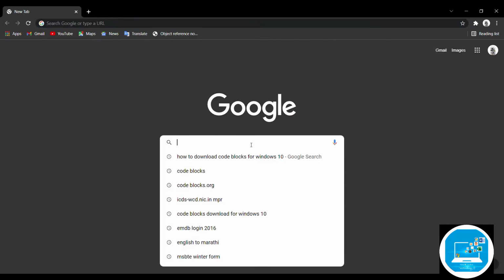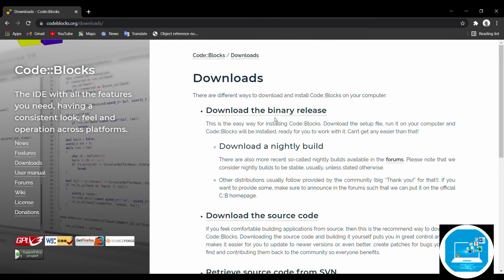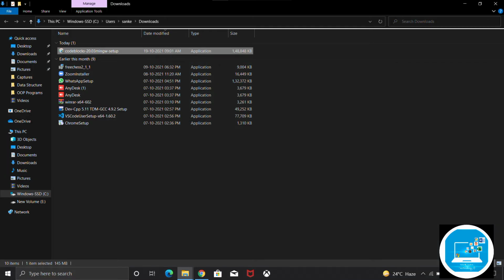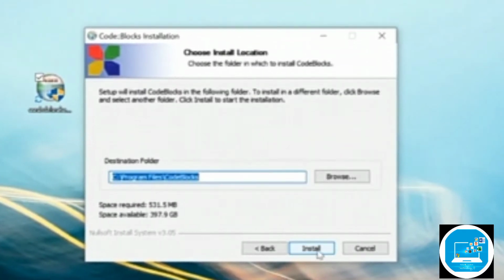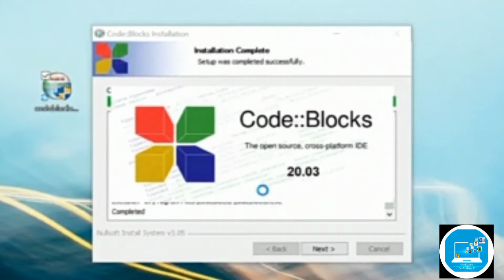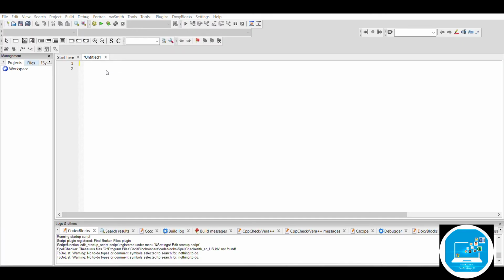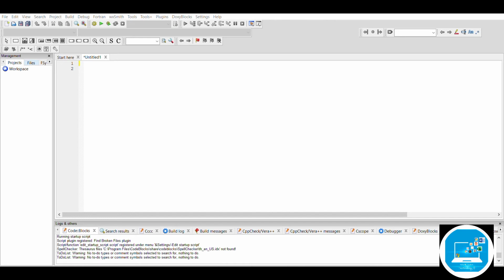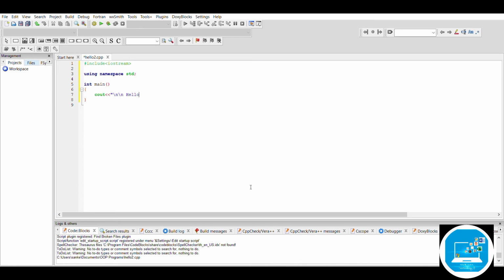How to Install CodeBlocks (IDE 20.03) with Compiler MinGW on Windows 10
In this video, we will see how to install Codeblocks in windows 10/7/8.x/Windows XP.  The easiest way to install CodeBlocks ( IDE 20.03 ) with MinGW compiler is explained. After installation,  compiler path is also set so that the IDE can work properly for programming. One demo program is also executed to make sure that the IDE is working fine.

Code::Blocks is a free, open-source cross-platform IDE that supports multiple compilers including GCC, Clang and Visual C++. It is developed in C++ using wxWidgets as the GUI toolkit. Using a plugin architecture, its capabilities and features are defined by the provided plugins. Currently, Code::Blocks is oriented towards C, C++, and Fortran. It has a custom build system and optional Make support.

Link for direct downloading the setup file (Windows XP / Vista / 7 / 8.x / 10)